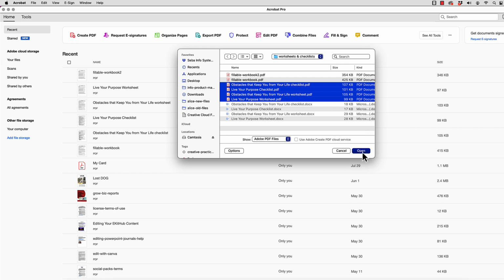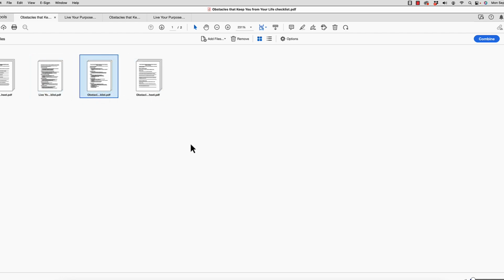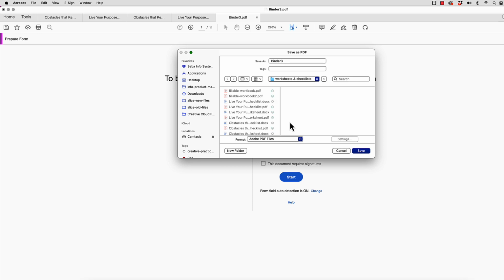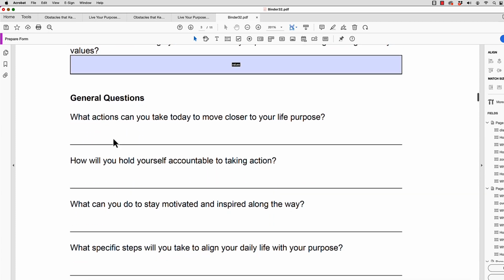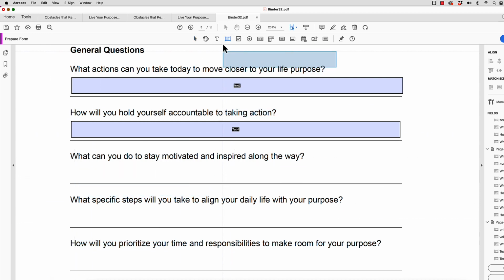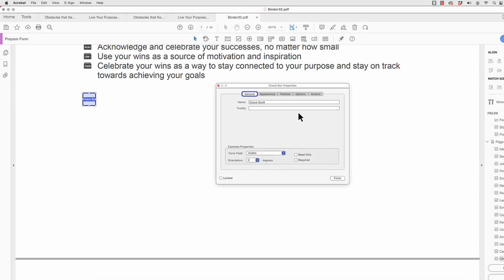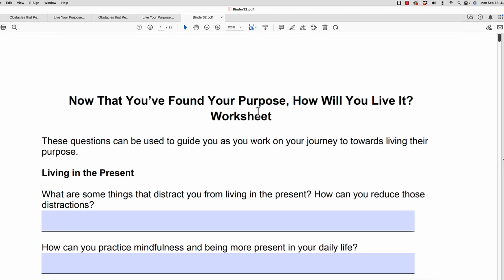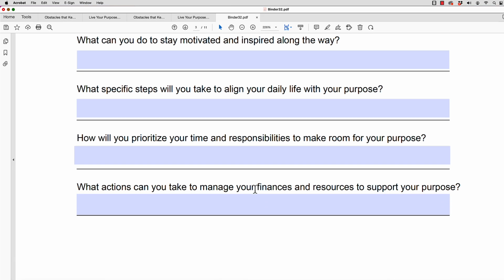Turn Worksheets and Checklists into Workbooks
If you've got a collection of worksheets and checklists, here's an easy way to put them together into a workbook quickly. Using Adobe Acrobat...a must for serious printables sellers...Yusef shows you how to get this done quickly.

0:00 - Combine your files into one
2:10 - Make them fillable